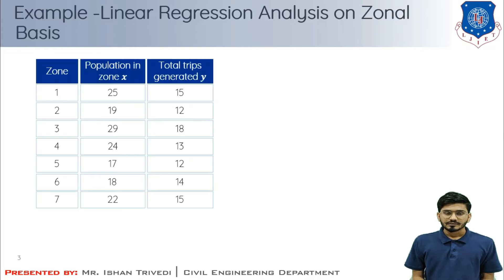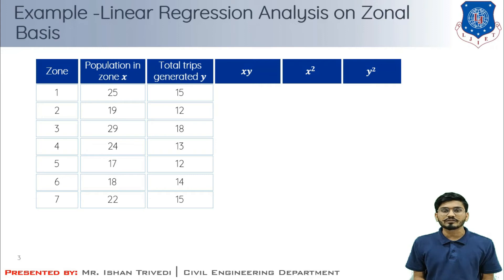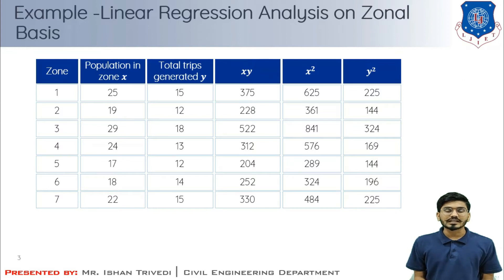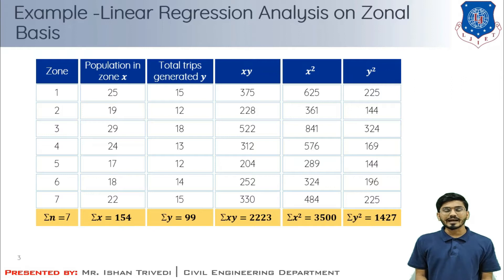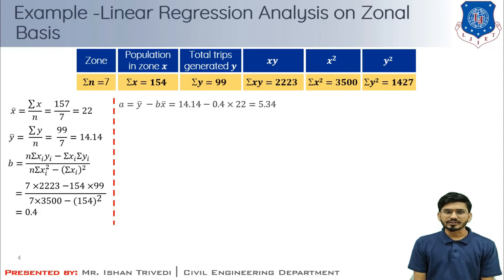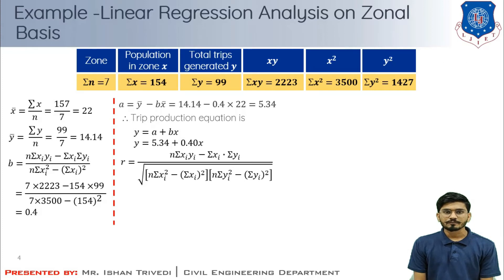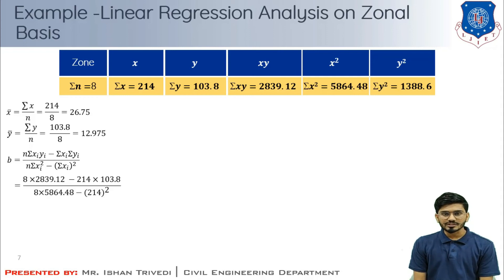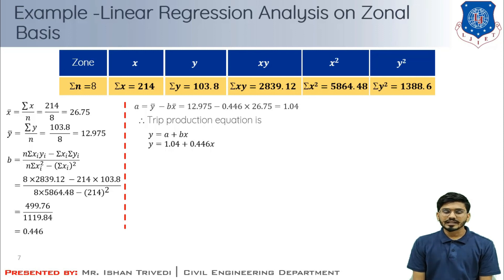Lec-23_Example - Linear Regression on Zonal Basis | Urban Transportation Planning | Civil Engg.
IMPORTANT QUESTIONS

Q.1 From the different zones of the city study area, the trip production model is y=1+0.6x. The future population of the study area is 80,000 then what is the total trip generated in the area.

Q.2 The following information was collected during transportation survey of study area. Develop linear regression model for estimating the trips generated from zone. If the population of particular zone may increase 120000, predict trips for that zone.
Σx=30
Σy=21
n=5
Σxy=137
Σx2=200
Σy2=97